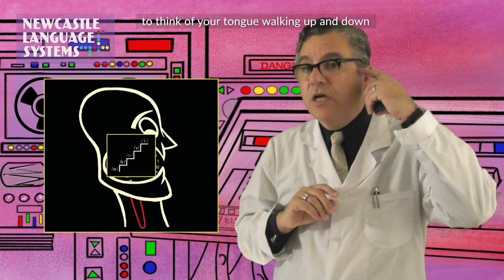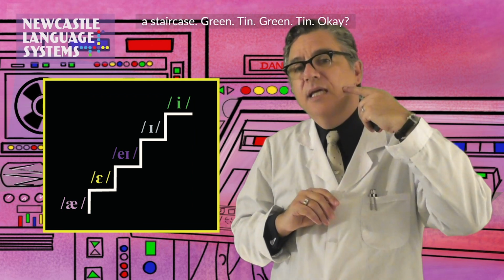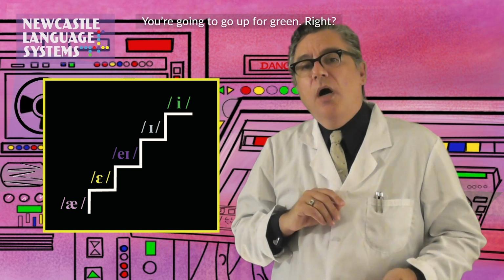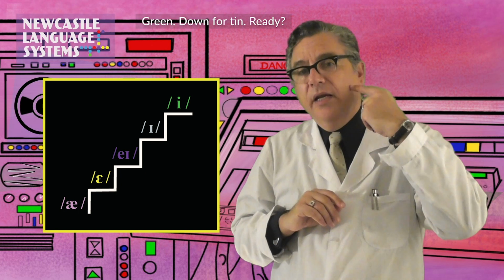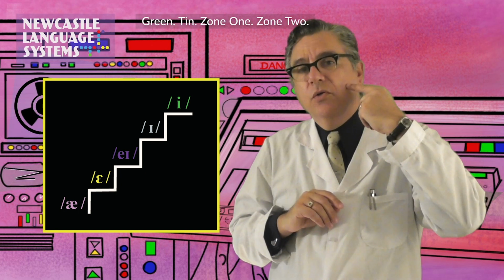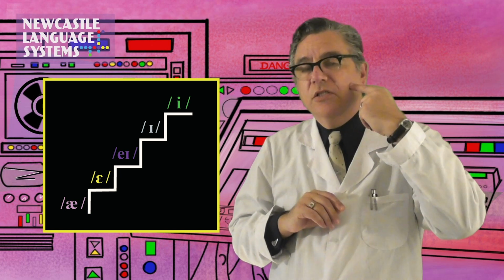Introduction to /i/ - /ɪ/ Color-Coded Pronunciation Newcastle Language Systems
Linguist and Pronunciation Specialist Jack Newcastle introduces the /i/ - /ɪ/  front vowels of General American English. Before watching this video, learners should watch the introductory videos for the Color-Coded system and the Five Front vowels, as those videos will explain our method Zone-Color method.

Also in this video, Jack discusses the linguistic, psychological, and biological problems that language learners face when they try to produce the sounds of a new language. For example, while many methods and instructors tell to students to try to hear the sounds of the language and then imitate them, the fact is that the adult brain actually maps the sounds of the new language to the sounds of the native language. Due to this process, learners usually cannot actually hear the differences between sounds. However, the Motor Theory of linguistics states that there is a neurological connection between the language centers of the brain  and the articulators – meaning the lips, the tongue, the vocal cords, all the other muscles used for speech. We can think of it as a type of neural loop that links hearing to speech production, and our method exploits this connection by focusing on FORMING the sounds rather than trying to hear them. In this way, as the sound is increasingly produced correctly over time, the muscles send signals back to the brain, informing it of a new sound being added to the language center.  In turn, this improves hearing comprehension of those sounds and the language in general.

After watching the lesson, students can practice with the Green -Tin exercise video. Of course, if you still need some help after watching both videos, you can always schedule pronunciation lessons with us at newcastlels.com. Our method has helped many students add the sounds of English to their set of linguistic skills, and we're sure we can do the same for you. Classes may be one-on-one if you like, but we can also accommodate up to 3 students for the price of 1. Additionally, we have classes in Conversational English, Business English, Writing, and we can help you with that TOEFL, TOEIC, or IELTS you may need to pass!